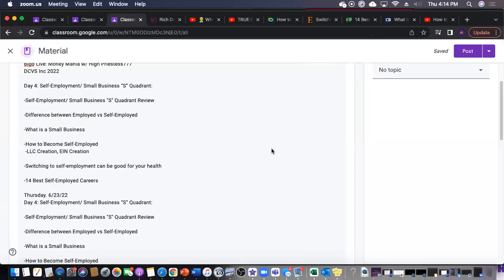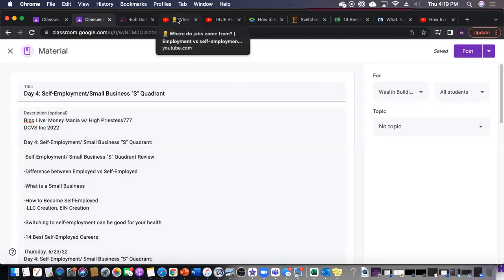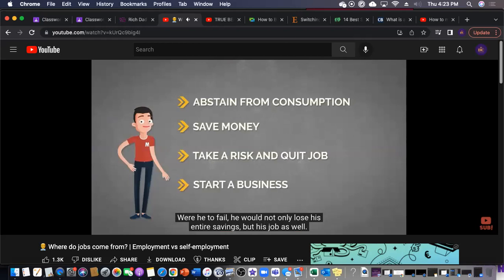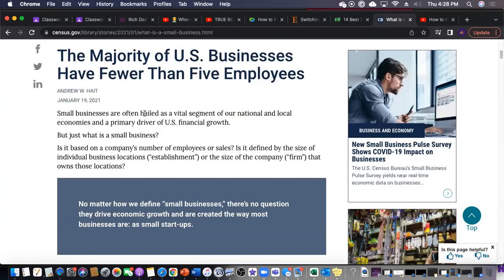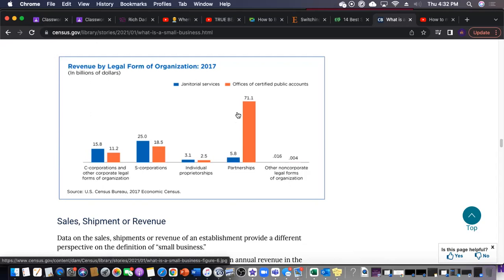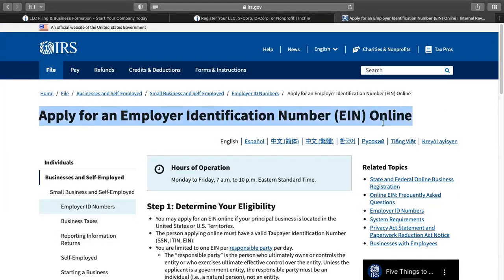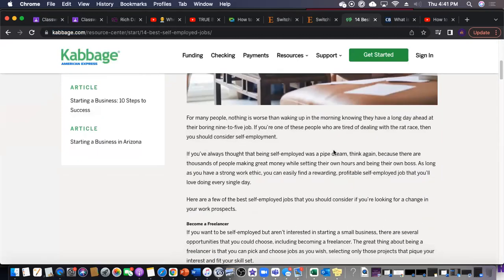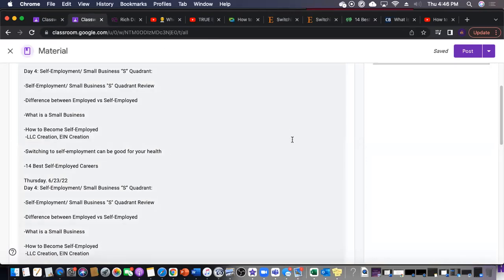DCVS Inc. How to Survive the "S" Quadrant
In this video we’ll walk you through:
Self-Employment/ Small Business “S” Quadrant:
-Self-Employment/ Small Business "S" Quadrant Review
-Difference between Employed vs Self-Employed
-What is a Small Business
-How to Become Self-Employed
 -LLC Creation, EIN Creation
-Switching to self-employment can be good for your health
-14 Best Self-Employed Careers
- How to get additional resources to increase action and success.

This is Day 4 of the Series of Bigo Live: Money Mania 2022
To get more 1 on 1 Live : Bigo Live : HustlPriestes777

Additional Resources:

You will get all resources sorted by "Days" by Screen Recording:

Use a Google Account and Class Code:
Class code
p7orybl

**This is not a Class, this is how to get the resources after lives or recording.*

Day 1-Day 9 if applicable.

Our channel is about Creating an Economy, Virtually. We cover lots of cool stuff such as Entrepreneurship, Spirituality and Entertainment!